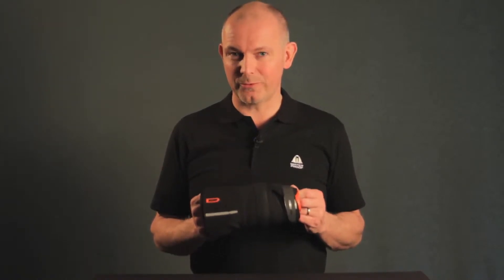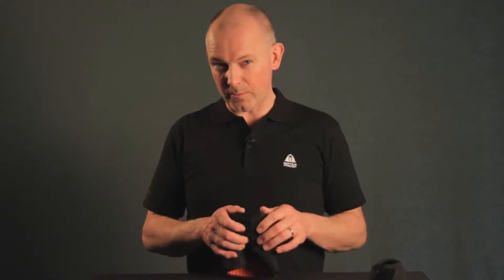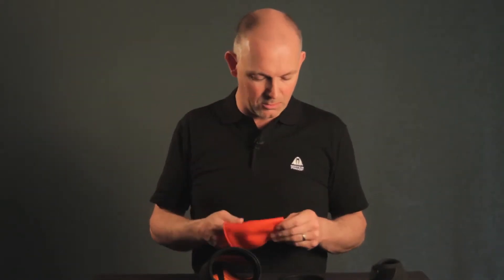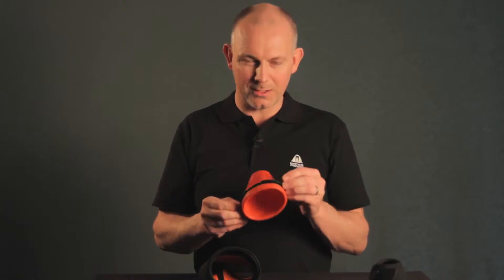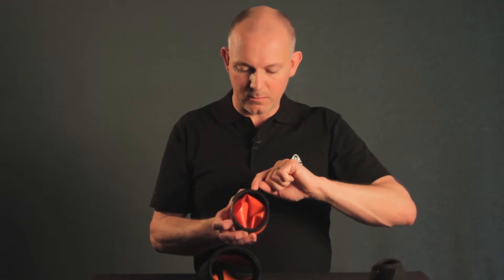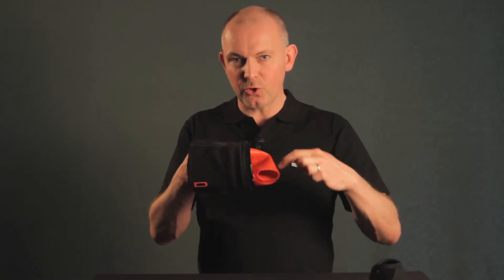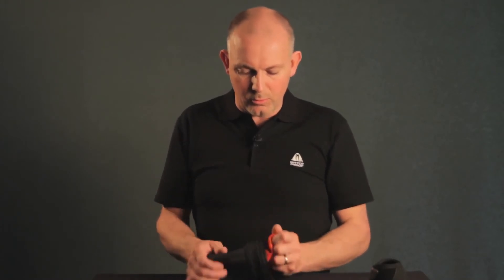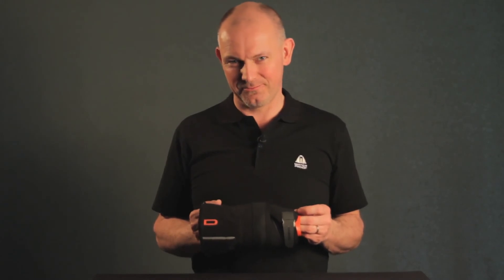Waterproof Siliconen Polsseal Vervangen